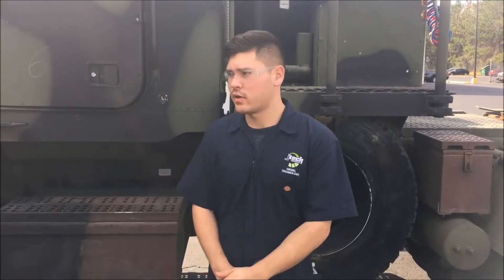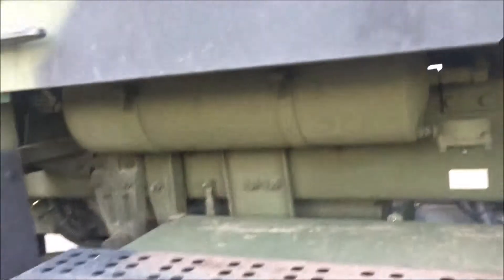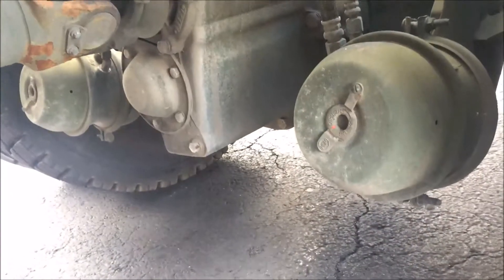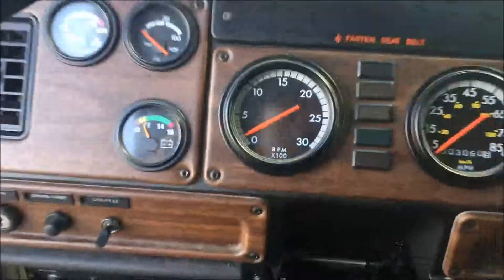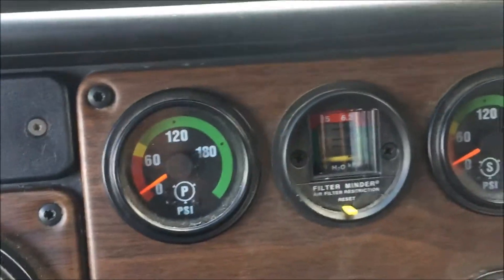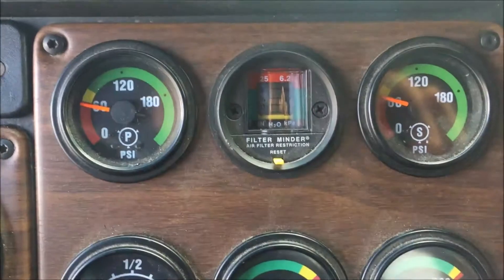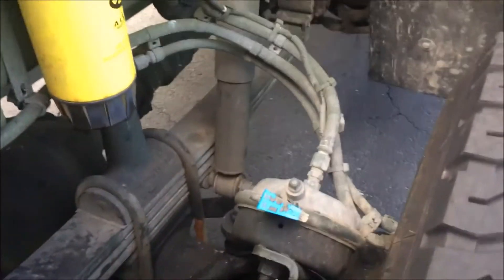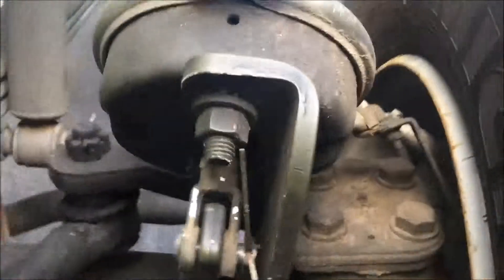Air Brakes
Description